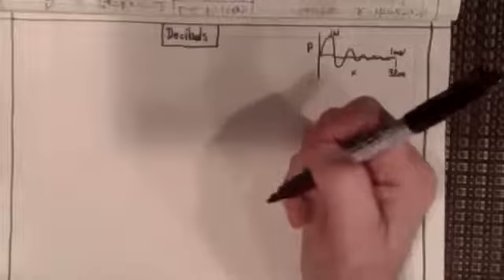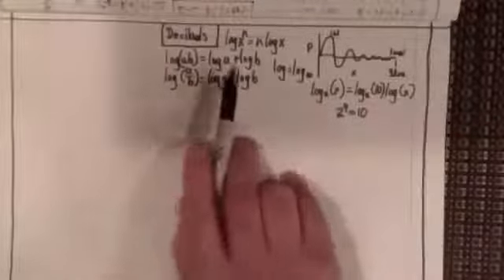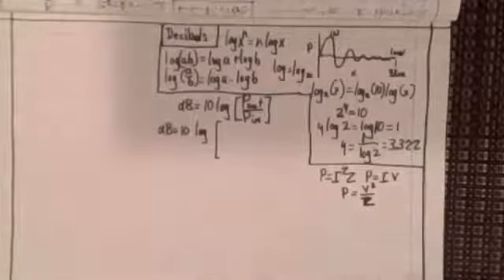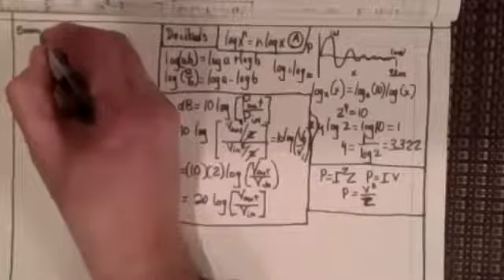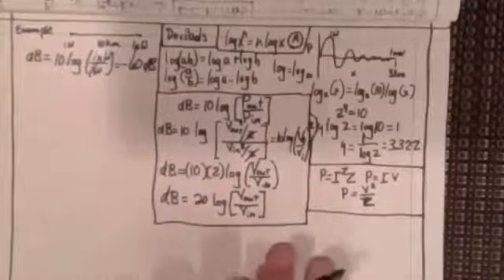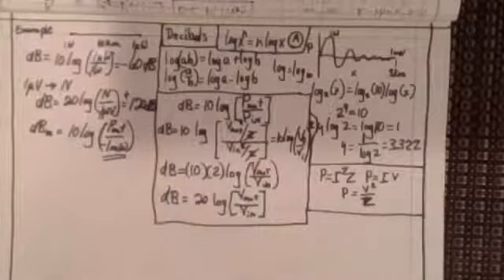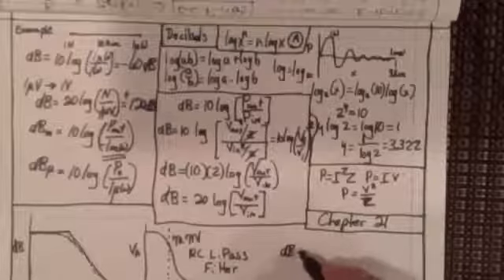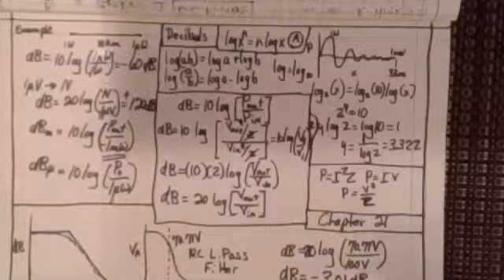ac network theory Decibels 10a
Lecture on the fundamentals of decibels, attenuation and amplification of signals, whether those be electrical signals or acoustic signals